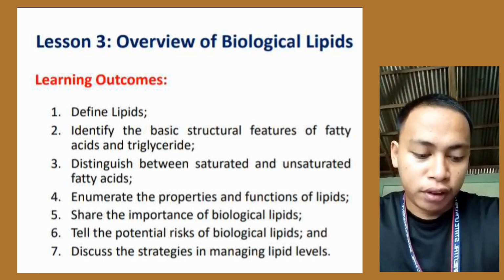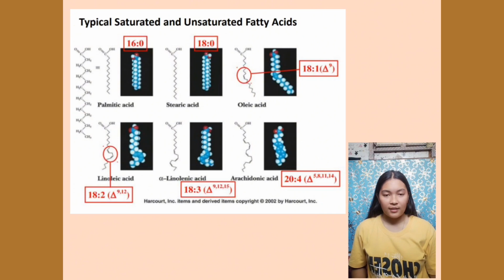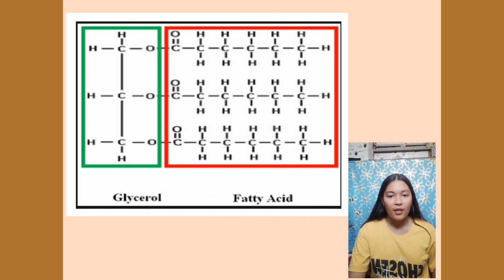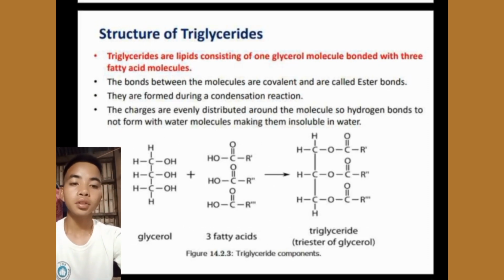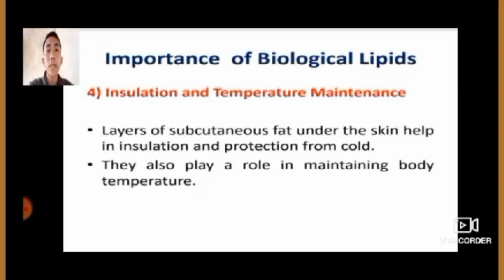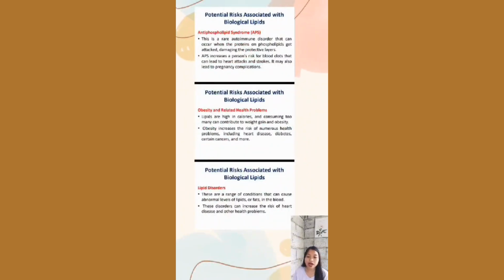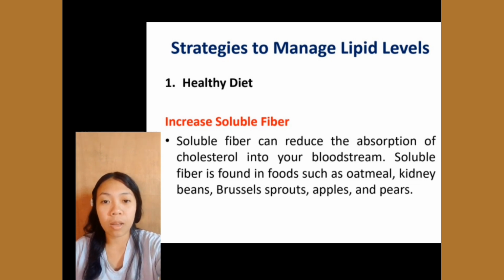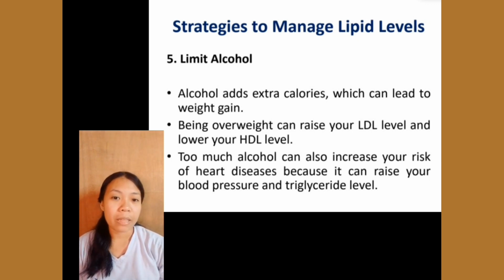AG206 - Lesson 3 Overview of Biological Lipids